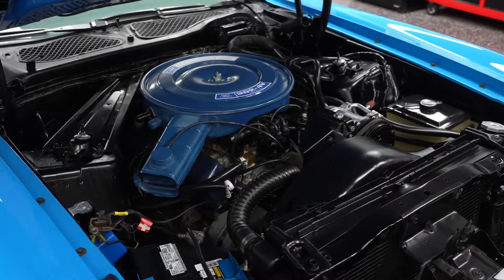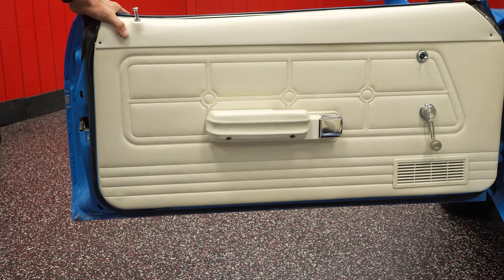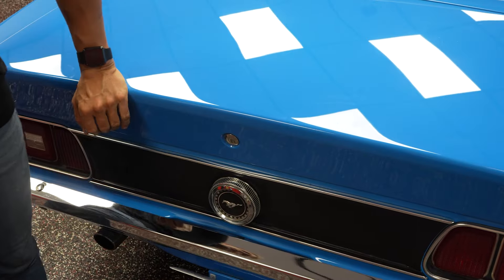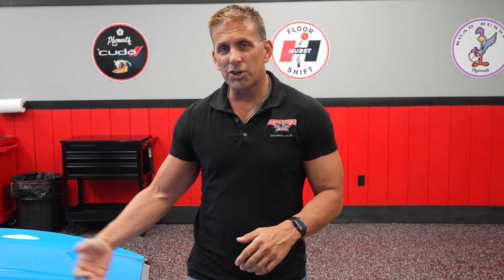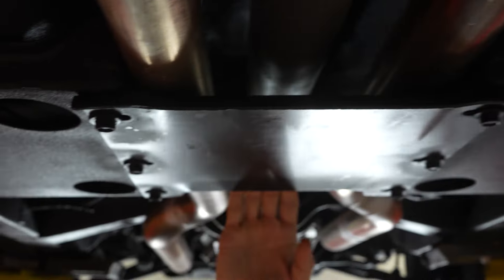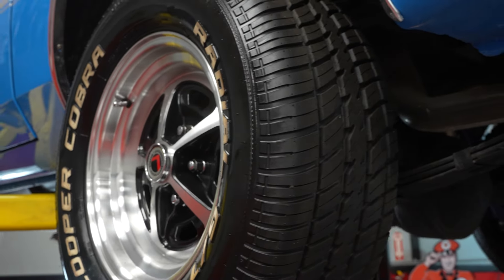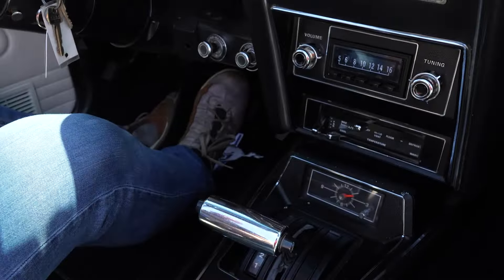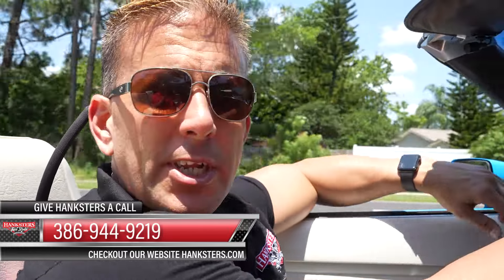1971 FORD MUSTANG CONVERTIBLE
Come check out our Mustang here at Hanksters in Daytona Beach, Florida.